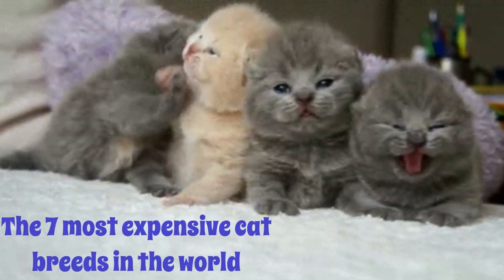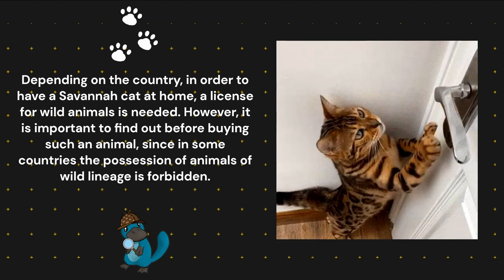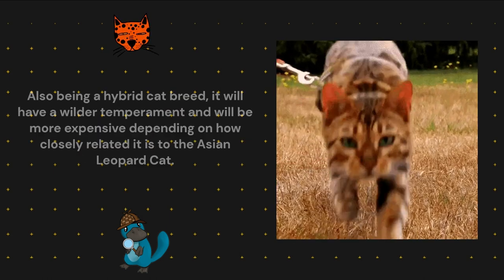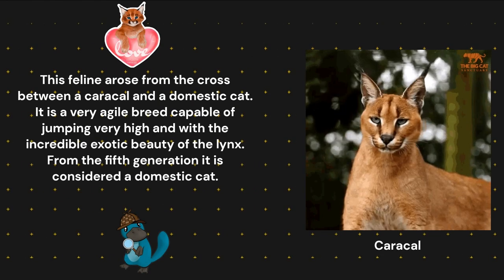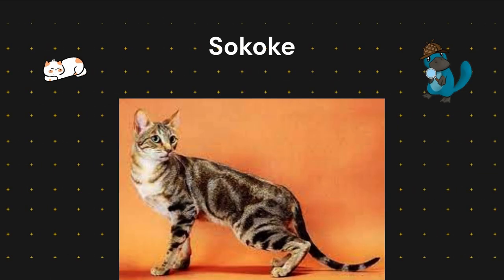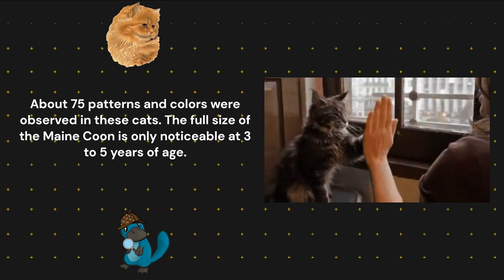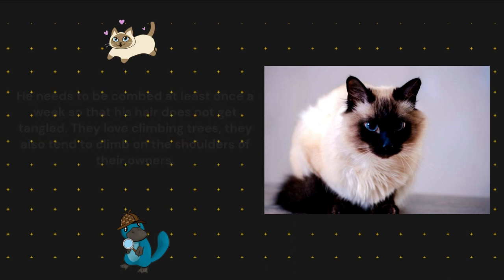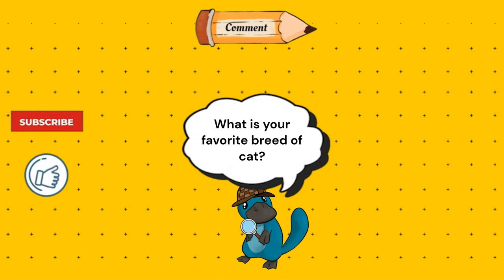The 7 most expensive cat breeds in the world | Exotic Cat Breeds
Welcome to our new video! In this video, I will introduce you to some of the most expensive cat breeds in the world. Get ready to learn amazing things about these cats and surprise your friends with these interesting facts.

📰 If you want to know more about it, you can read our post on Blogger: